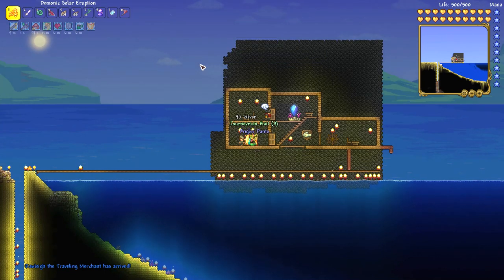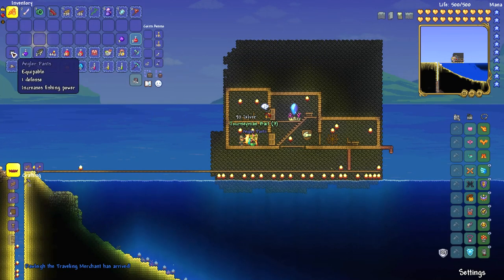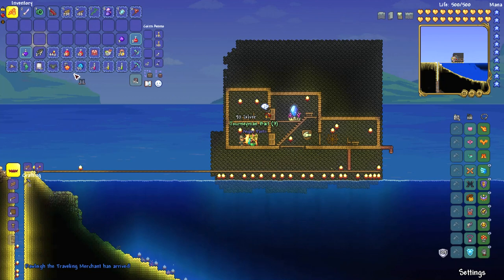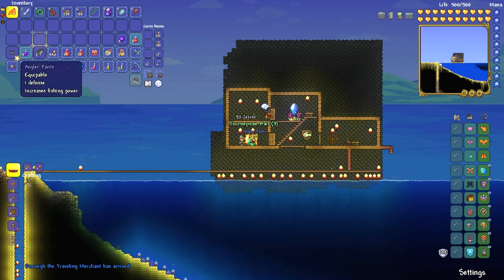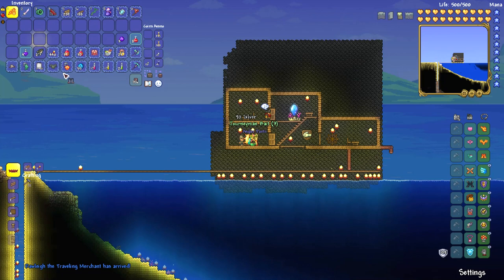How to get Angler Pants - Terraria 1.4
I show you where to get this armor piece